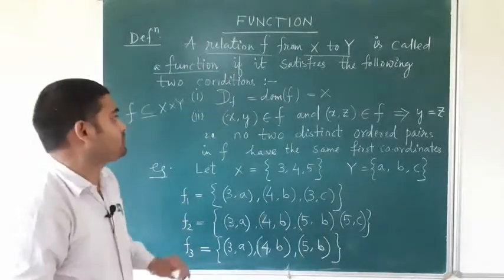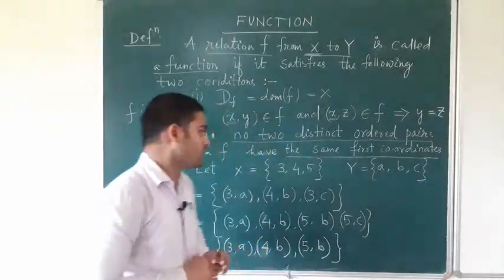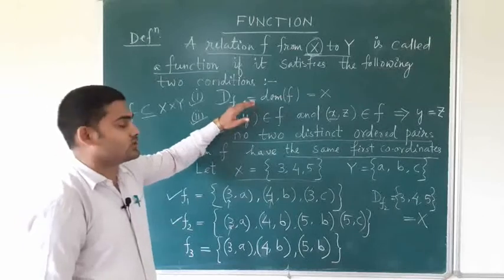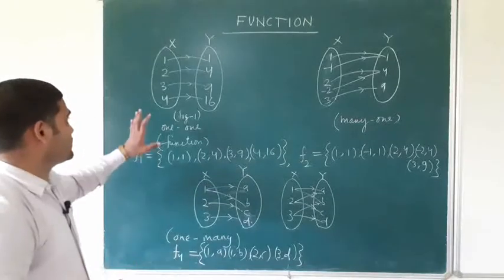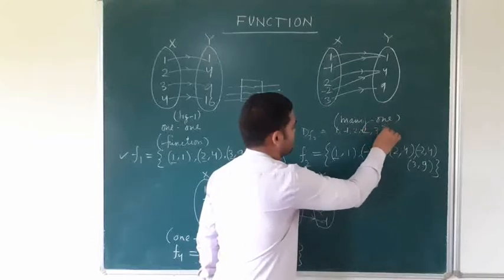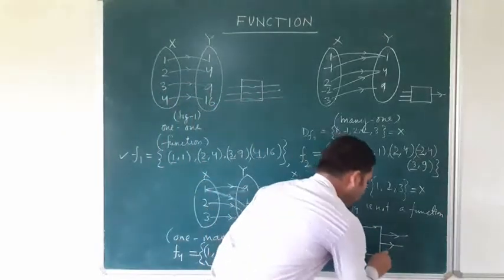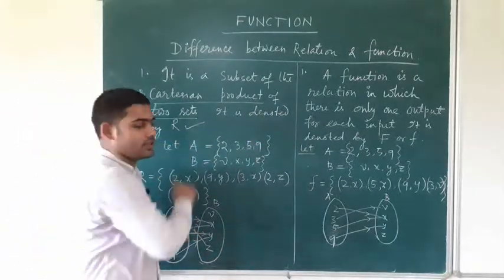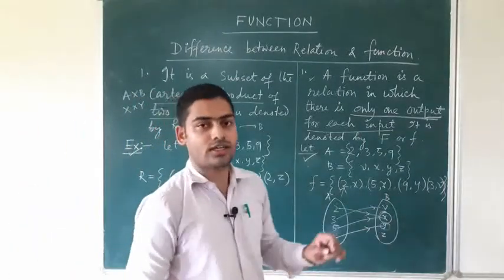WHAT IS A FUNCTIONS ?CLASS XII CBSE/ PART- 7